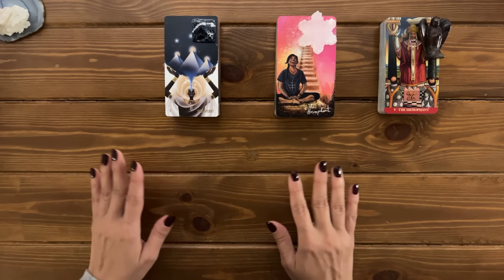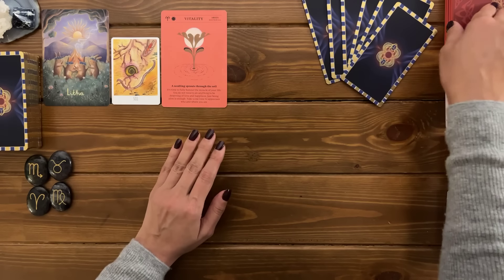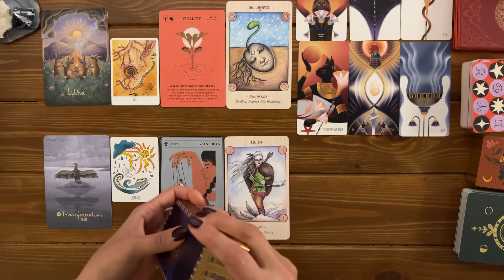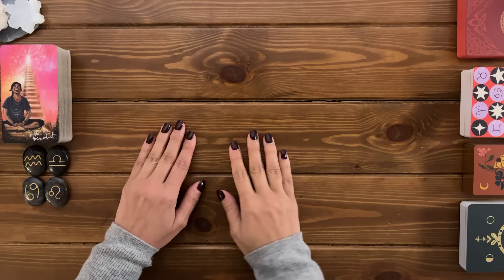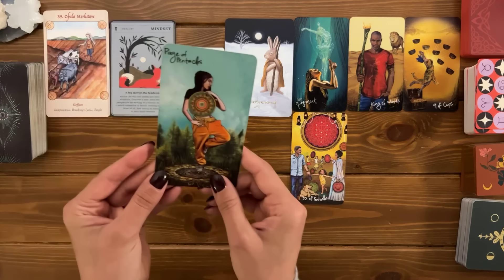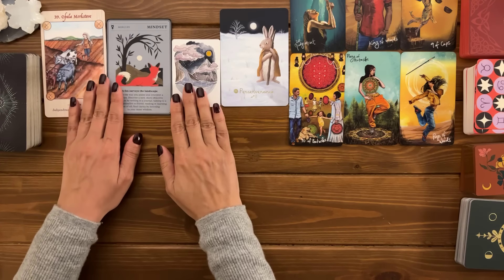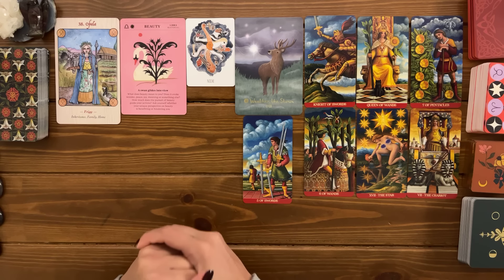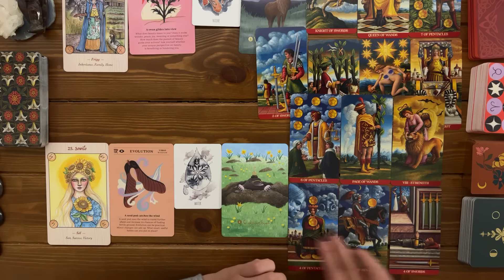2 Clear Messages That are Meant to Reach You Right Now! | Timeless Reading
Pick a Card | Pick with zodiac signs | Timeless Reading

It is small, straight to the point, and has the secrets to help you become a productive person with ease while enjoying the process ❤️

It's a cookbook of healthy recipes that take less than 30 minutes to prepare, giving you time to be more productive with the essential things in your life while eating healthy AND delicious food!

(Not available at the moment)

🦋:Timestamps:🦋
Pile Picking: 00:00
Zodiac Picking 03:00

Pile 1 (Sodalite Pyramid): 06:37
Pile 2 (Selenite Snowflake): 36:06
Pile 3 (Carnelian Angel): 1:01:48

❤️ Don't forget to turn your notifications on to watch future readings/videos!

🎴Decks used in this reading:
-The Light Seer's Tarot by Chris-Anne
-What’s in Your Stars? Oracle By Sandy Sitron
-Norse Goddess Rune Oracle
-Dream of Nile Traot by Emma Zhang
-Inner Ecology Oracle by Stars and Soil
-The Wild Way Oracle Deck by Nicola Allan
-Tarot of Traditions by Scarbeo